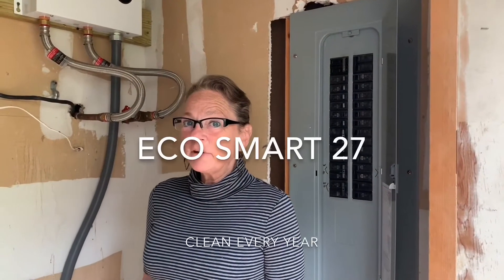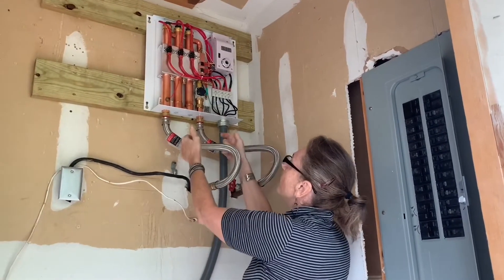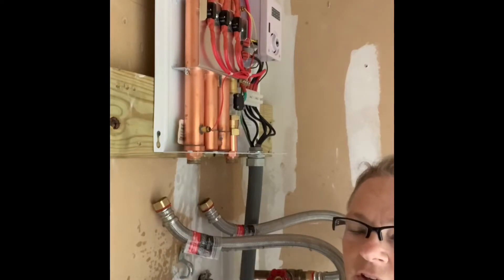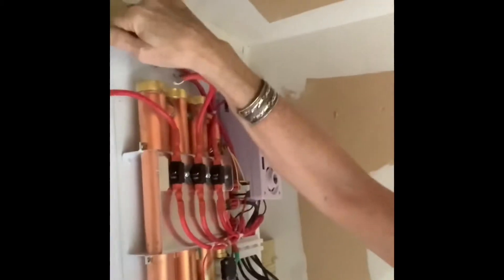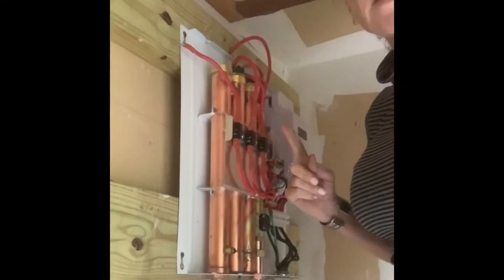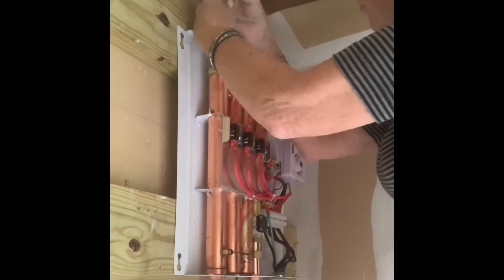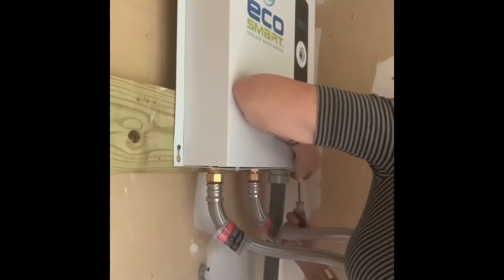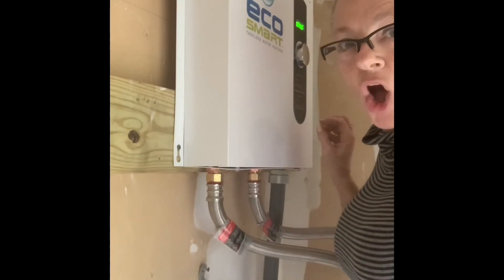EcoSmart 27 tankless water heater cleaning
Cleaning heating elements on my Eco Smart 27 tankless water heater. I didn’t know it, but you are supposed to flush or clean these systems every year. Good thing I did, this one had one cylinder full of chalky deposits that broke the element inside of it. I cleaned all cylinders, heating elements, purchased a new one and it works like new again.